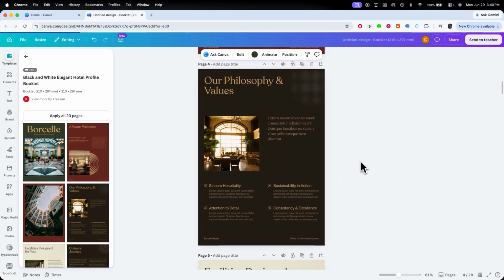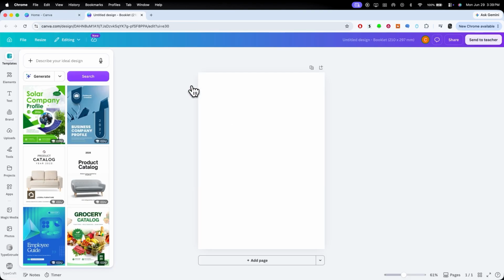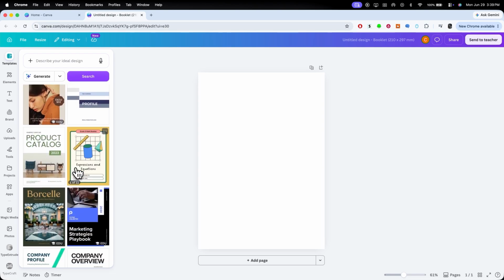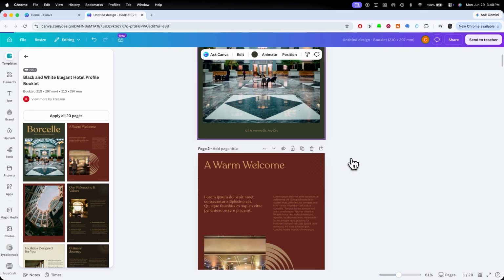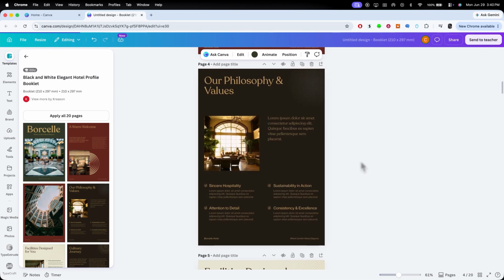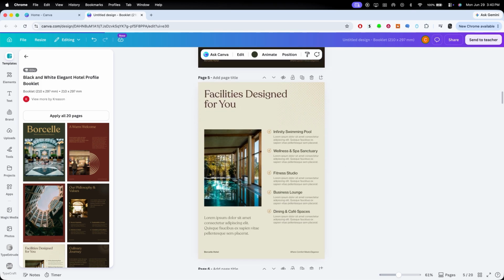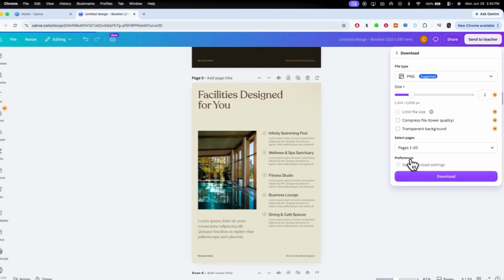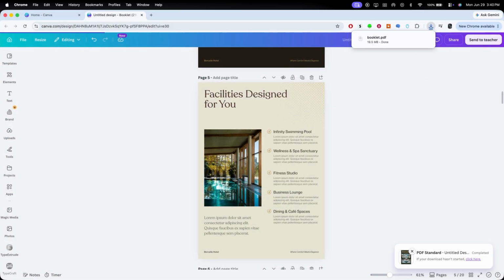How To Make A Booklet In Canva (Step By Step)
Learn how to make a booklet in Canva with this easy step-by-step guide. This tutorial shows how to choose a booklet template, customize pages, add text and images, and prepare your design for printing or digital sharing. Follow along to create a professional booklet in just a few minutes.